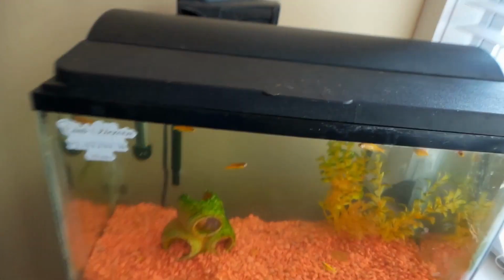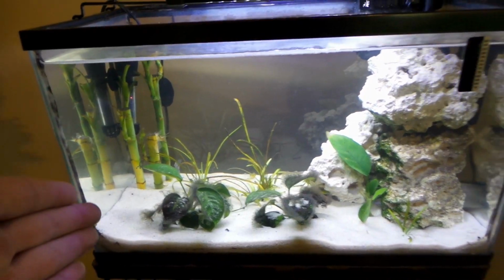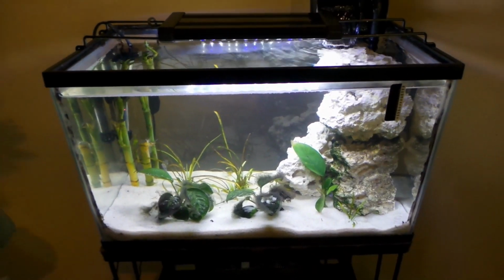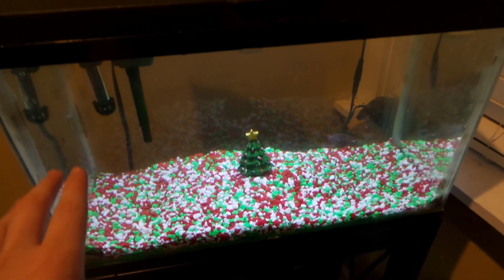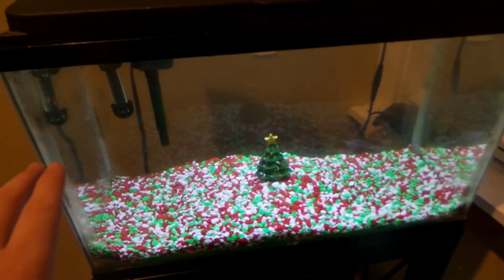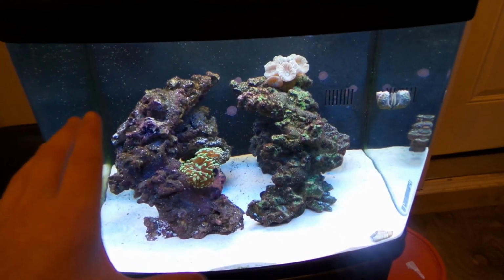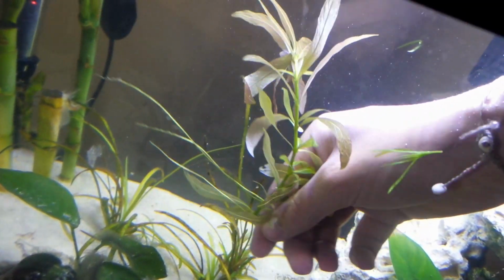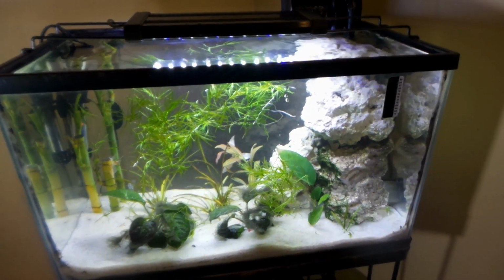Making A *CHRISTMAS* FISH TANK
0:55-2:15 : Great Days - Joakim Karud
2:17-3:05 : High [NCS Realease] - JPB
5:40-6:30 : Fresh - Ikson